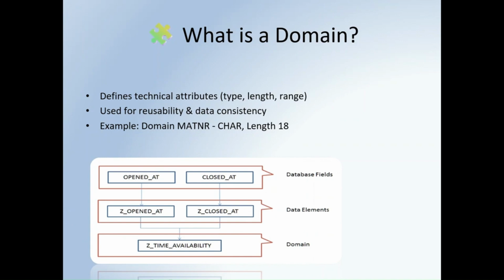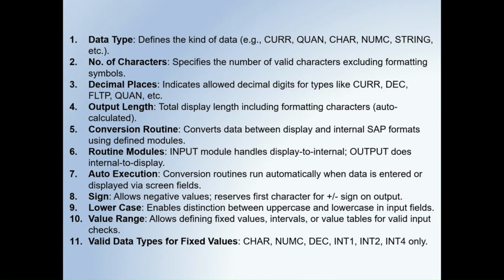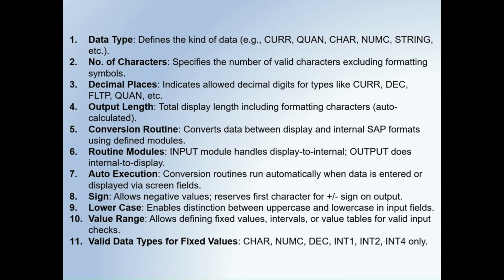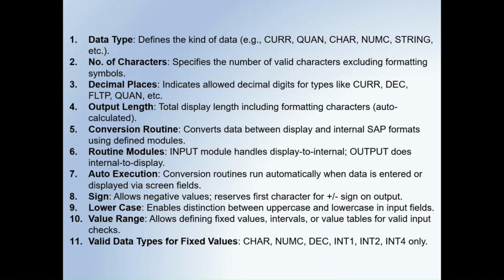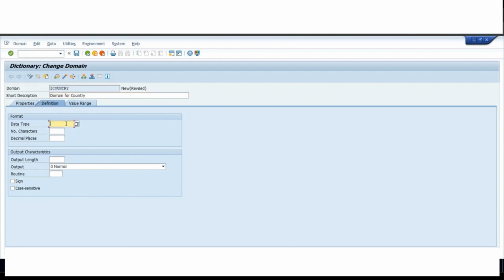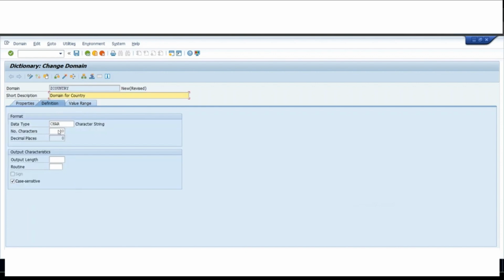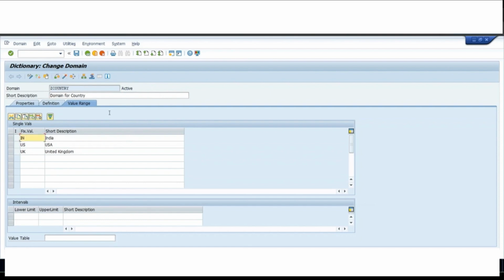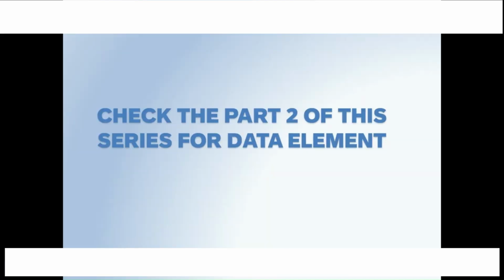Part 1 - What is Domain in SAP ABAP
Are you confused about Domain in SAP ABAP and how it plays a role in defining data types in SAP?

In this video, we break down:

What is a Domain in SAP

How Domains are used in Data Dictionary

Relation between Domain and Data Element(Explained in Part 2)

Why Domain is important in standardizing field values

Simple examples and live SAP GUI demonstration (for better understanding!)

Whether you're a beginner in SAP, a functional consultant, or preparing for interviews — this video will give you a strong foundation in SAP ABAP fundamentals.

🧠 Powered by: Namaste SAP – Your Gateway to the SAP Universe 🙏

🗨️ Comments and Questions:
Have questions or need clarification on something? Drop your comments below, and I'll be happy to help!